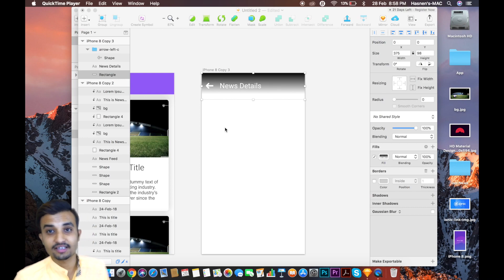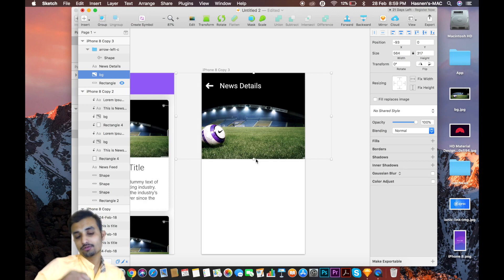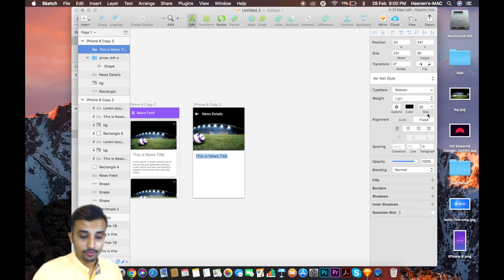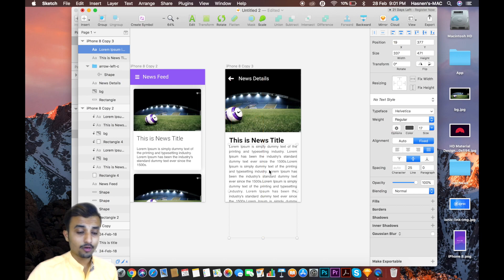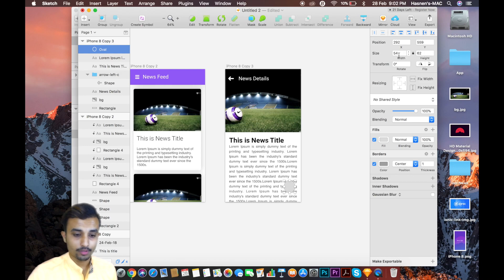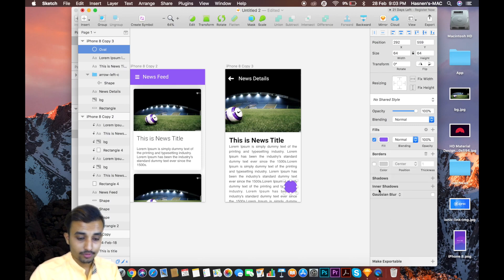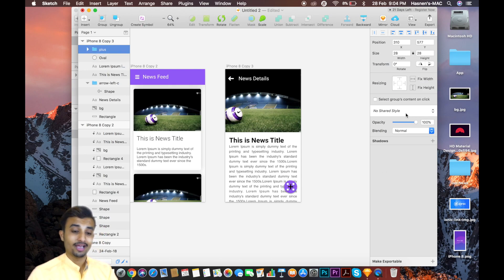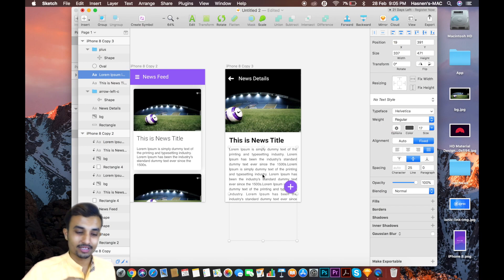How to Design ionic 2 | 3 app from Start to End (News App) | Making Of News Details Screen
Hey whats up guys here we are ready to go with news detail screen